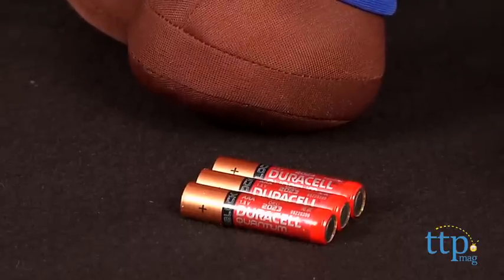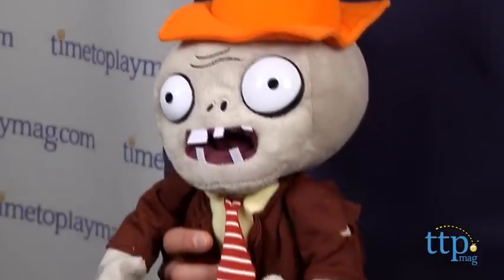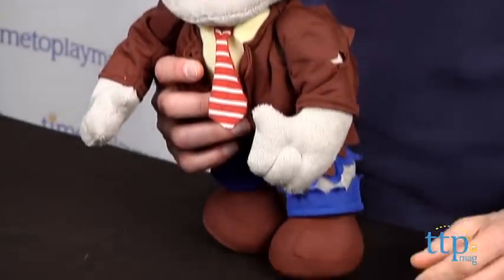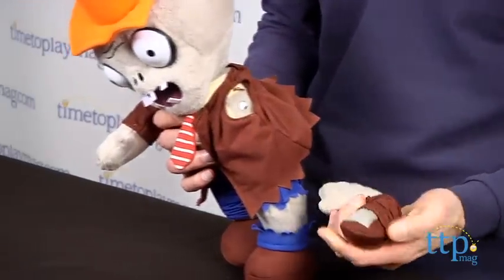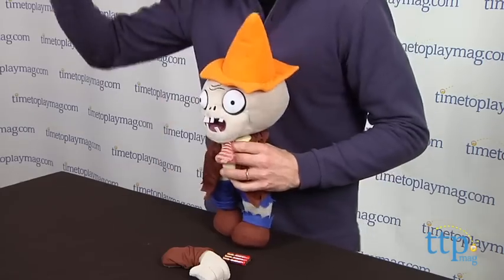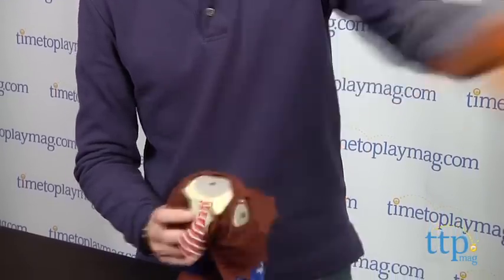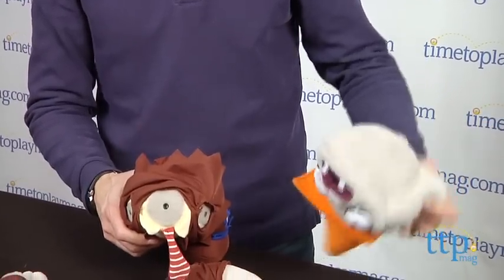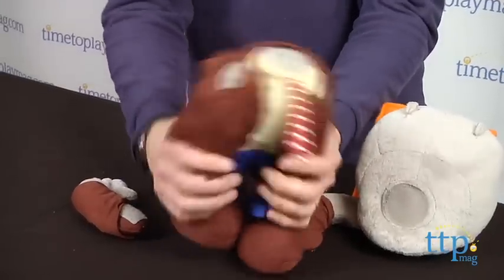Plants vs. Zombies Rip n Tear Zombie from Jazwares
For the full review, where it's in stock, and how much it costs,

The Rip 'n' Tear Zombie Plush is based on the popular game Plants vs. Zombies. Squeeze this soft zombie to hear it say different words and sounds, including, "Brains" and "Arrrr". The cool part of this zombie is that you get to tear it apart by "ripping" off its arms and head. Everything easily reattaches thanks to Velcro attachments.